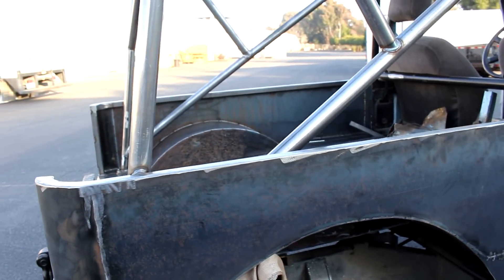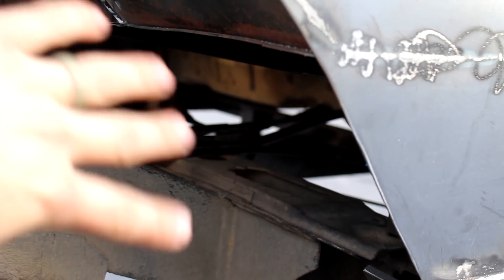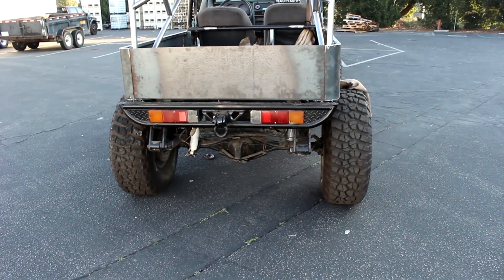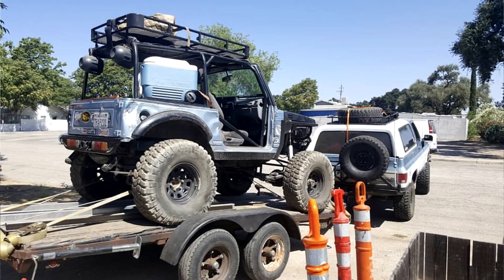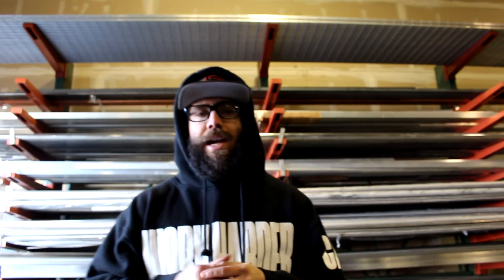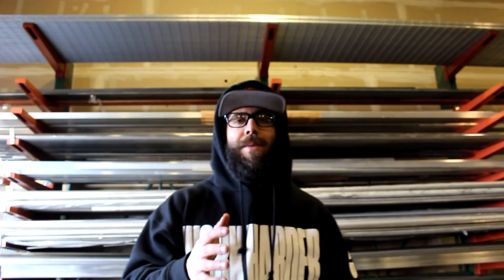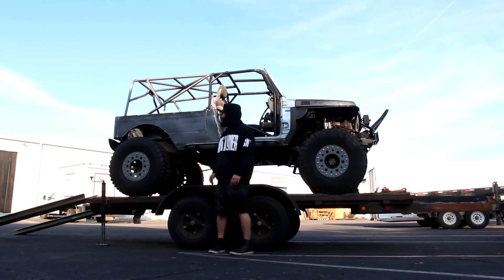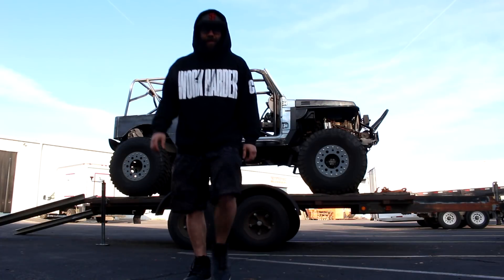SUZUKI SAMURAI UPDATE #8 (HUGE ANNOUNCEMENTS!!!)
Check out Low Range Off-road your one stop shop for Suzuki and Toyota parts